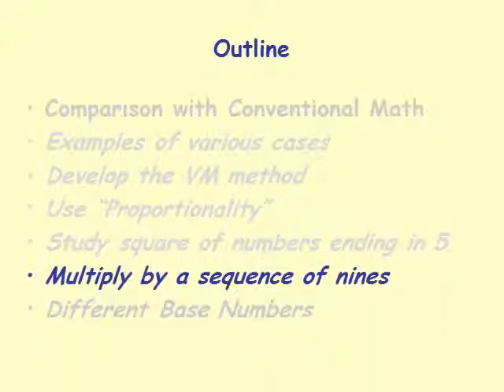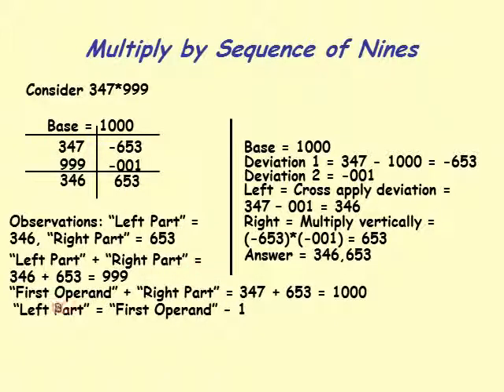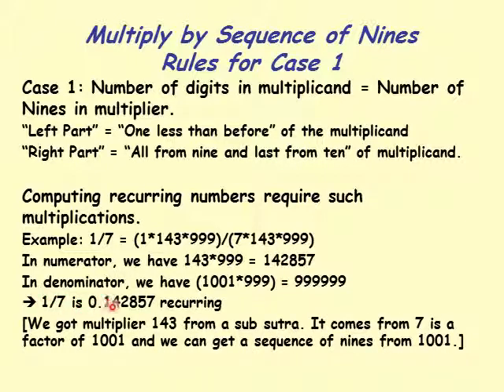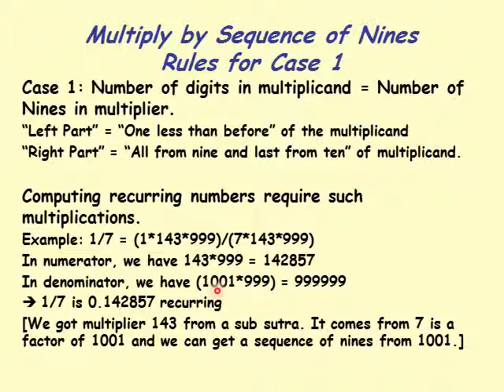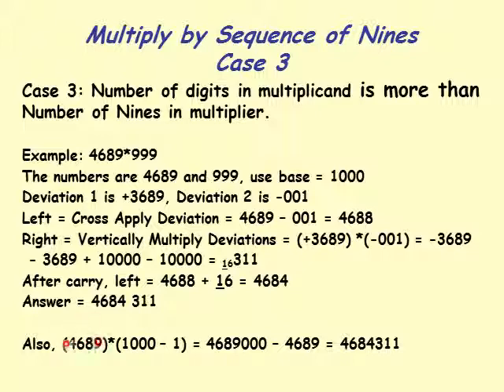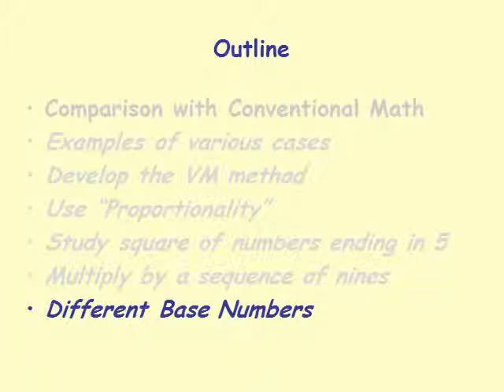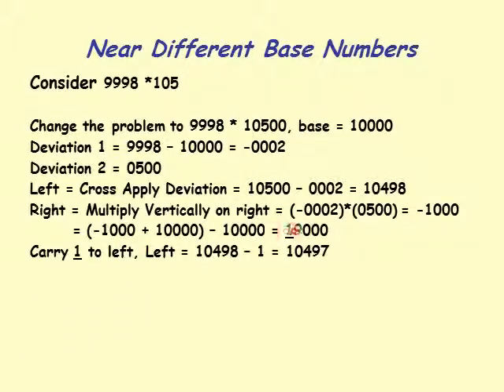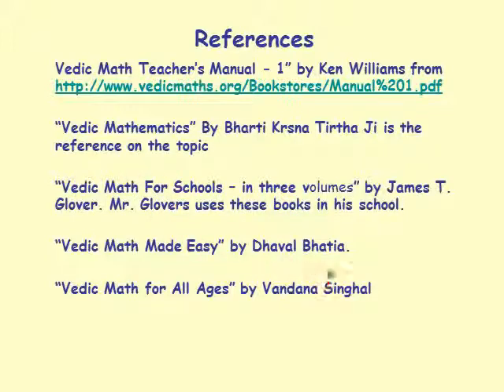Multiplication by sequence of nines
I intend to use these as material for my classes.
If I did use video directly, I would frequently interrupt for interactions.
In class environment, I would  definitely do more examples.